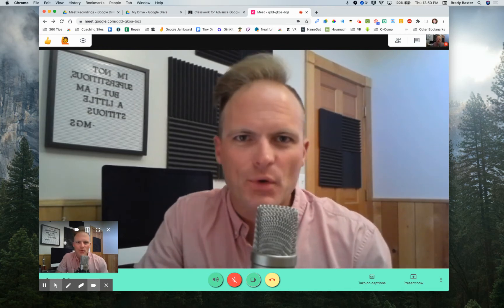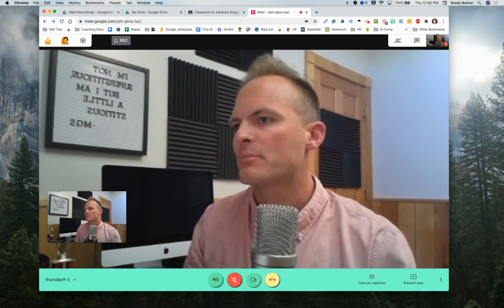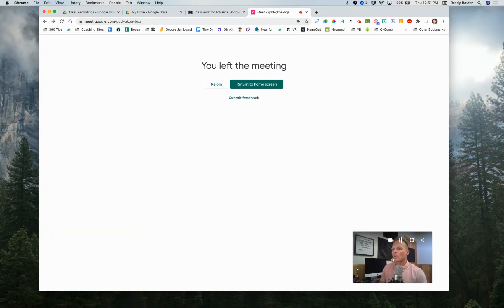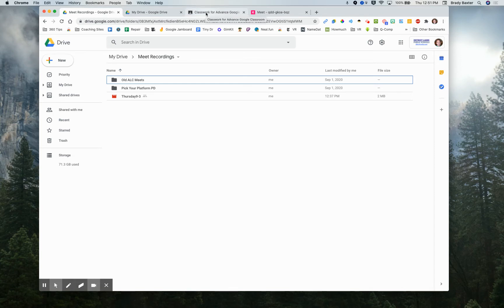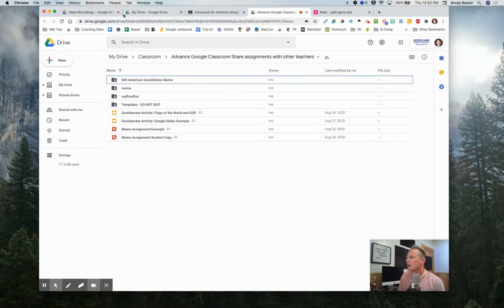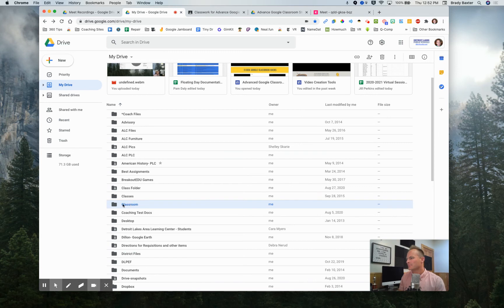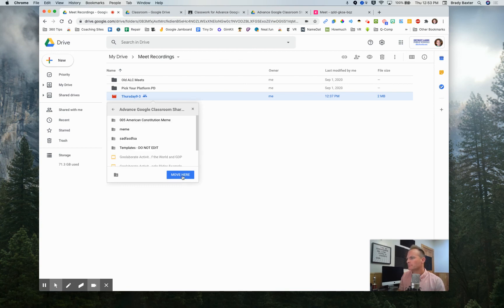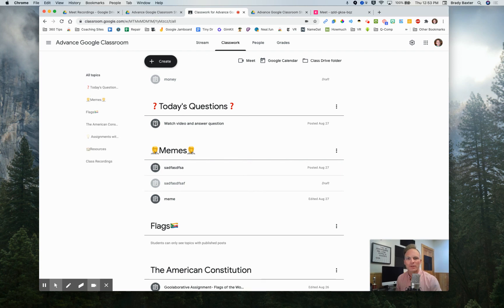How to Record a Google Meet and Store Recording To Google Classroom Folder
Use your Google Classroom class folder to store Google Meet recordings for absent students to access.